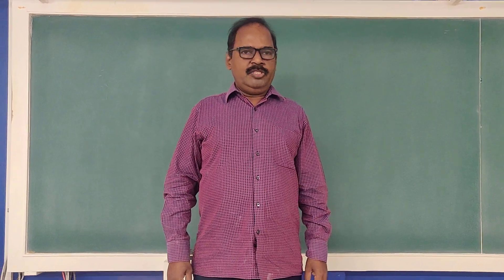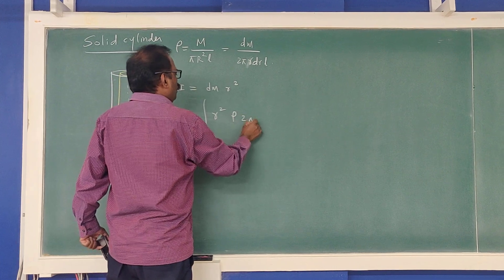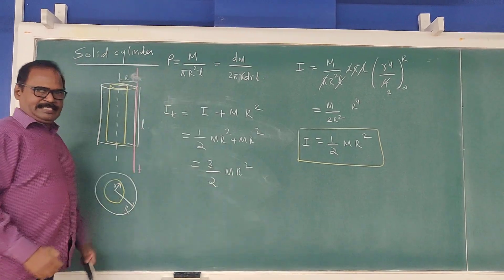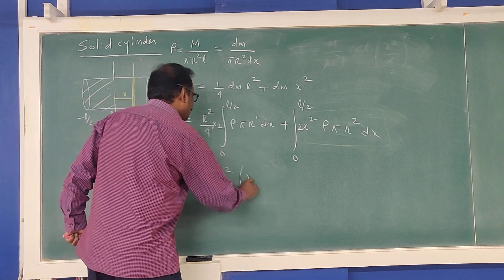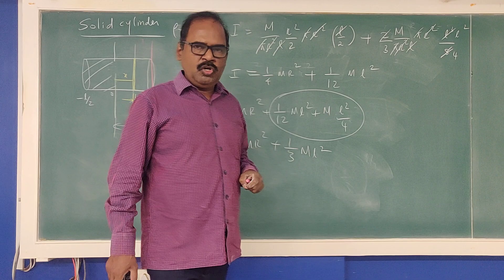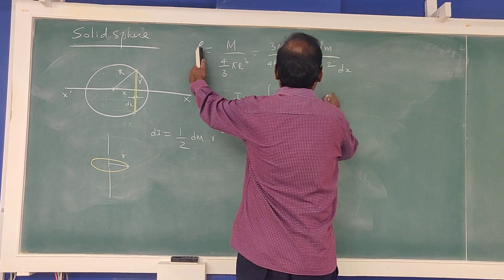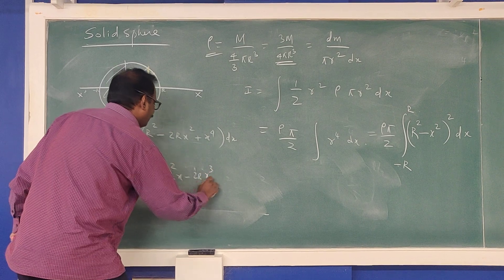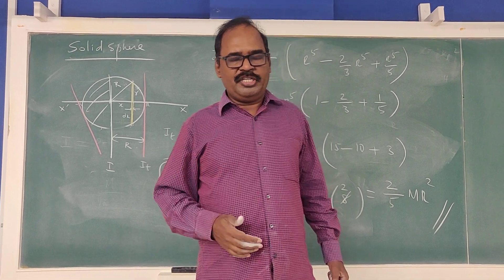Physics - Rotational Motion | Moment of Inertia Part 3| Solid Cylinder and Solid Sphere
LEARN PHYSICS  -  THE EASY WAY
BY Arunachalam sir

Rotational Motion | Moment of Inertia  Part 3|(out of 3)